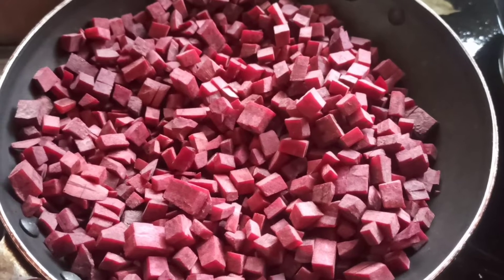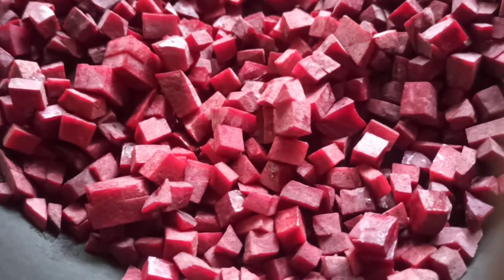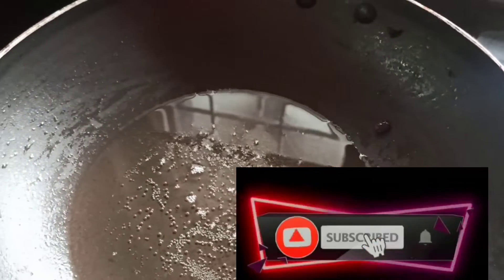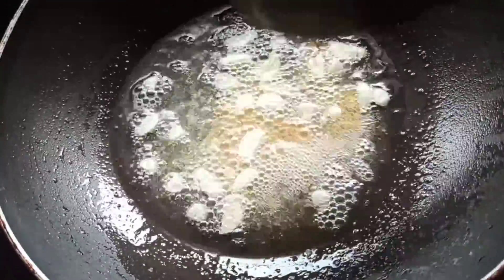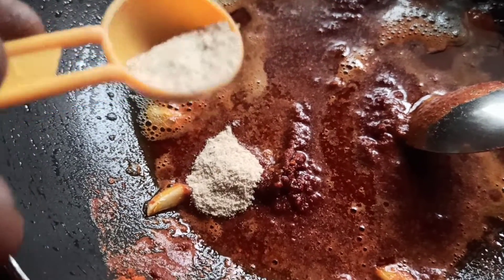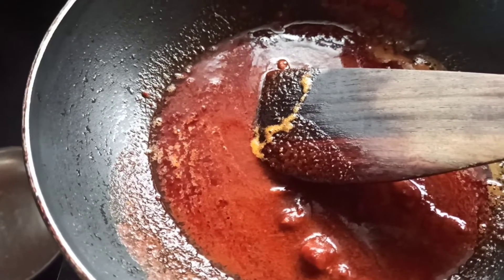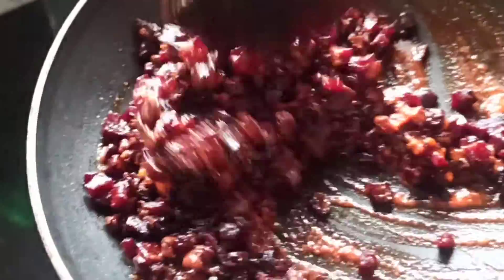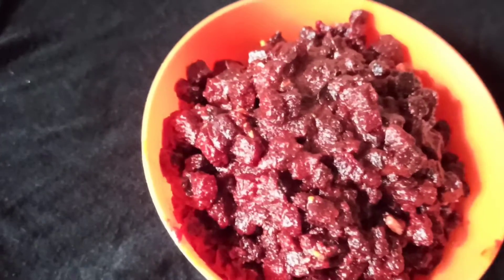ബീറ്റ്റൂട്ട് കഴിക്കാത്തോർ പോലും കഴിക്കും ഈ ബീറ്റ്റൂട്ട് അച്ചാർ / Beetroot Pickle /Viniz World